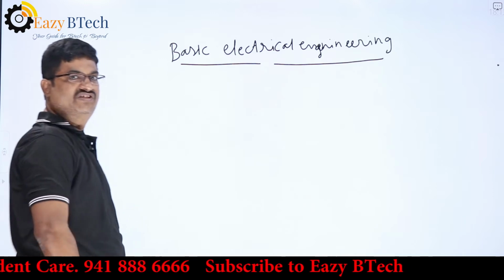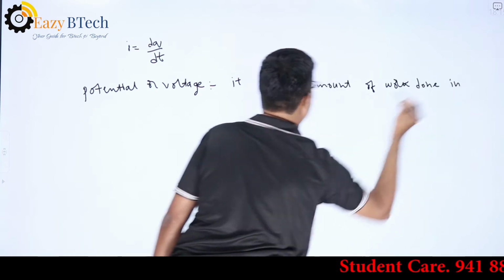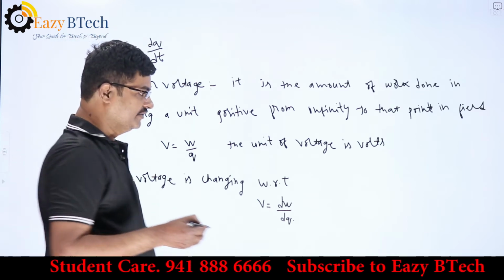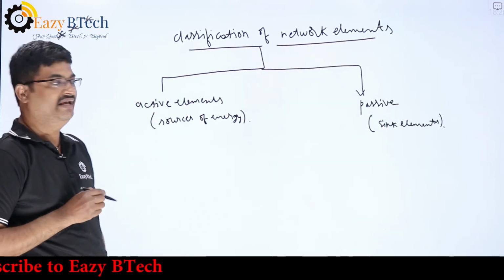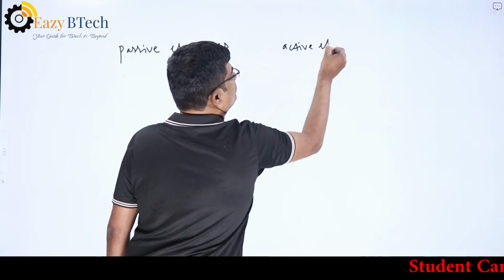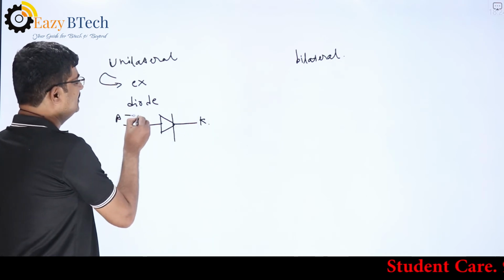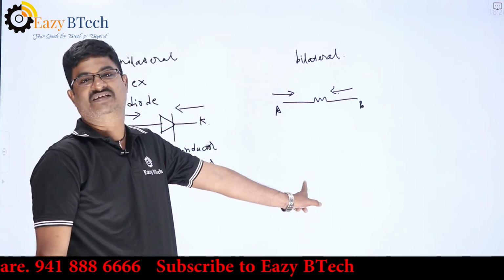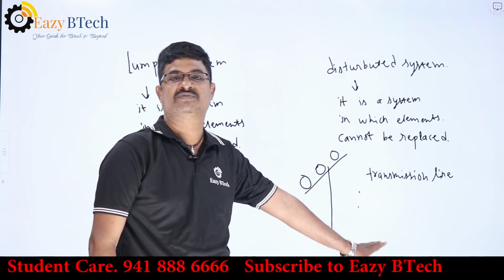Eazy Btech || Definition of Various Terms used in Basic Electrical Engineering (BEE) by Prashanth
In this video, Prashanth sir explained about Definition of Various Terms used in Basic Electrical Engineering subject which is first year subject of Computer Science (CSE) engineering students